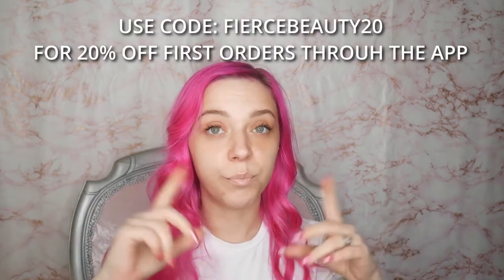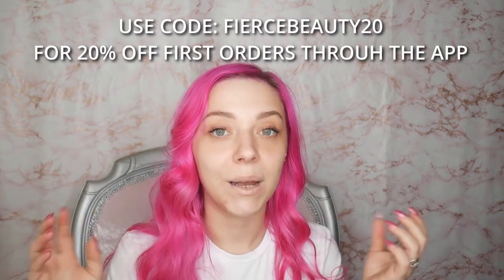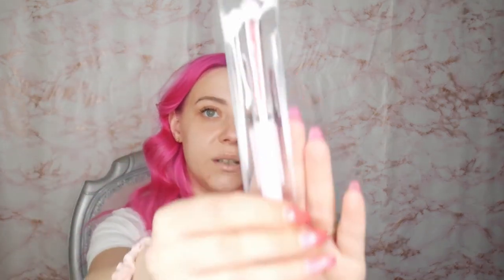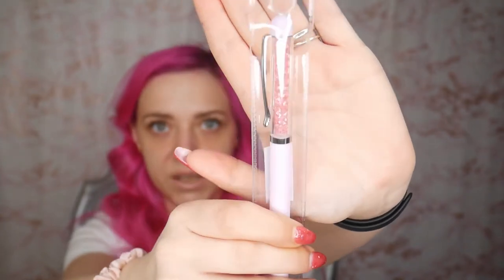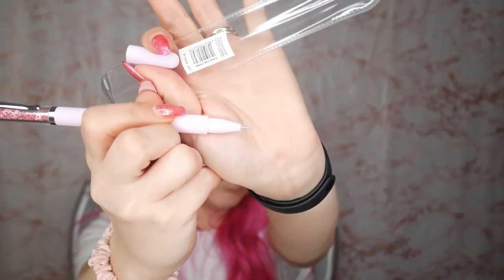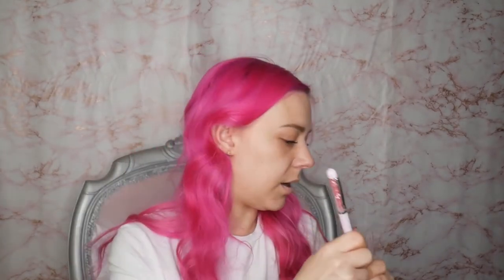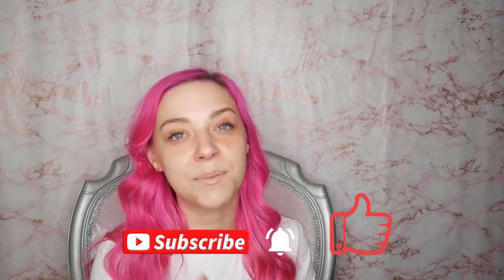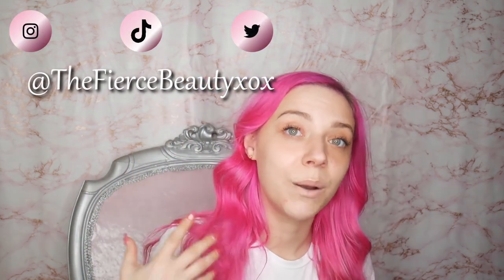MY FIRST CHERRYZ HAUL! | ALL FOR £30! | CLEANING, HOMEWARE, KIDS, BEAUTY & MORE! |DISCOUNT CODE| AD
So today is a bit of a different video for me because it’ my first sponsored video! I was contacted by the lovely team at Cherryz and asked if I wanted to collaborate on a video and of course I jumped at the chance! If you haven’t shopped on there before, the best way to describe it is Poundland, B&M and Home Bargains all in one app! The stock changes every Monday and new additions are uploaded at 12pm!

♥Use code FIERCEBEAUTY20 for 20% OFF your first order on the app!♥

Please note, products marked with a * are affiliate codes and buy purchasing through these links I will receive a small commission

♥How I film:
*Ring light